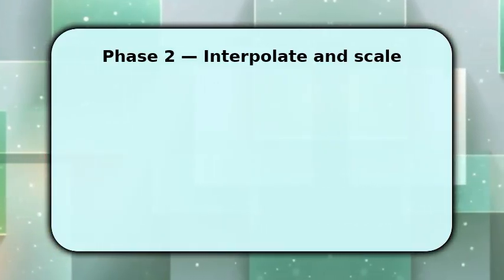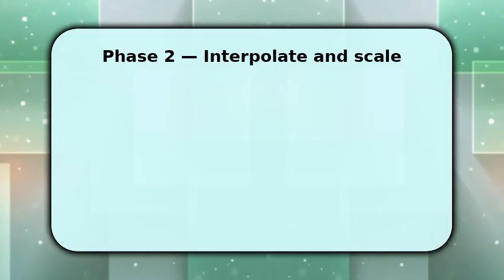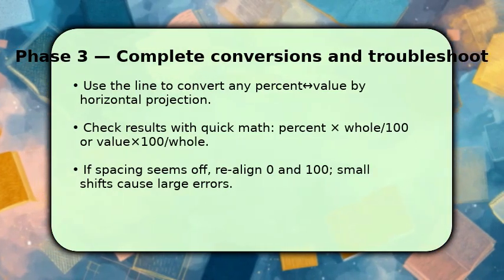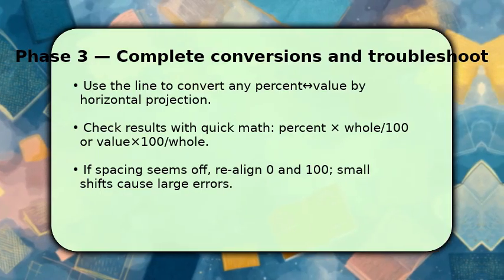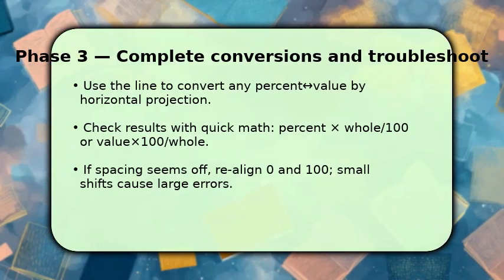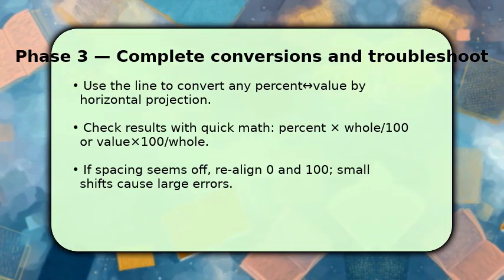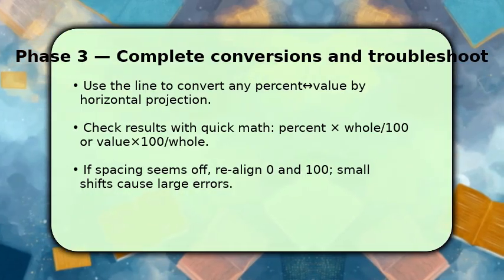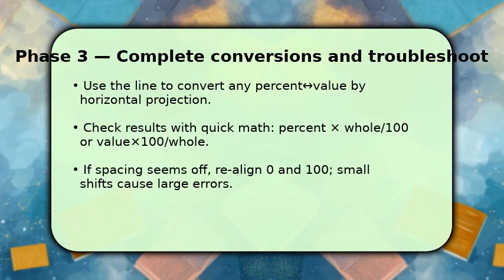How to Use a Double Number Line with Percentages (updated)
How to Use a Double Number Line with Percentages (updated) | 🔒 Surfshark VPN Deal — Stay private and secure. $1.99/mo + 3 Months Free ▸

Dive into the world of percentages and master their application using double number lines with our step-bythy guide. Learn how to visually represent percentage problems, compare proportions effectively, and solve real-world scenarios involving discounts or interest rates.

double number line,